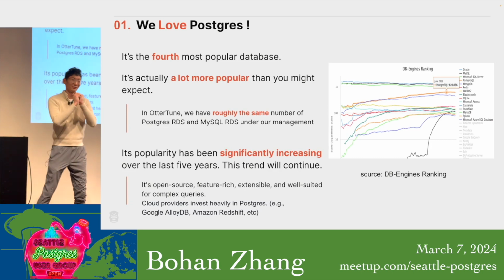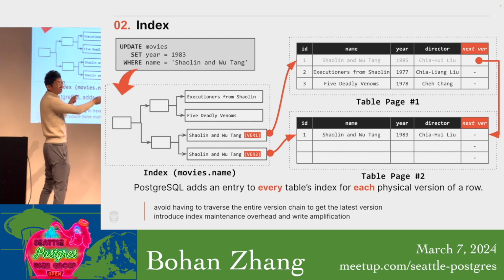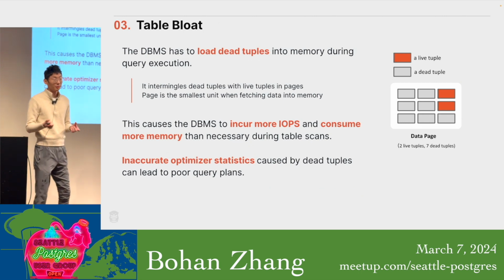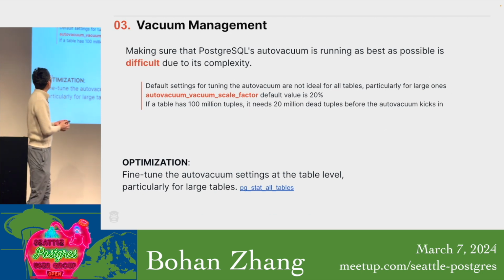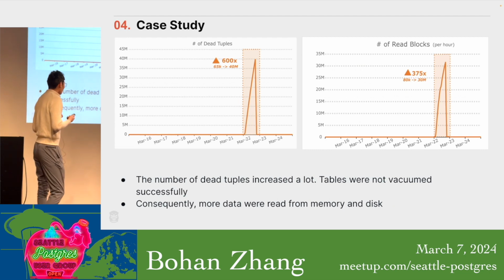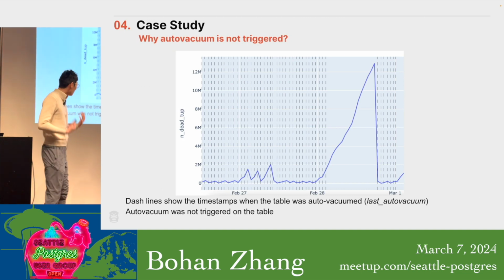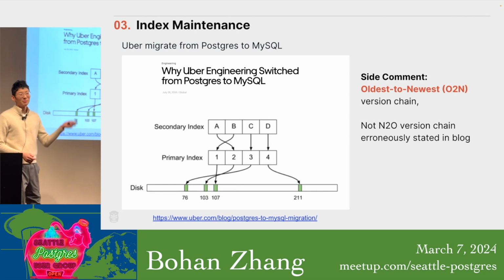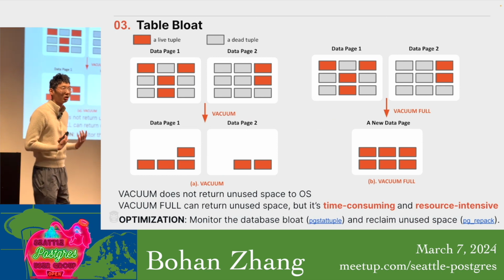SEAPUG - Bohan Zhang - The Part Of PostgreSQL I Hate The Most: MVCC and How To Optimize It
Seattle Postgres User Group - March 7 2024 - Bohan Zhang - The Part Of PostgreSQL I Hate The Most: MVCC and How To Optimize It

We realized afterwards that the wireless microphone didn't work, so this audio was recorded directly from the camera and picked up the whole room. Audio quality is lower than planned, but we decided to still share the recording.

Postgres is awesome. It is currently the fourth most popular database (source: DB-Engines), and its popularity continues to grow as strong as ever due to several factors: its rich set of features, mixing object storage and relational capabilities; its extensibility; and its status as an open source project. But as much as we love PostgreSQL, there are certain aspects about it that are not that great. So instead of talking about the awesomeness of everyone's favorite elephant-themed DBMS, I want to discuss the one part about it that sucks: how PostgreSQL implements multi-versioning. Our research at Carnegie Mellon University and experience with optimizing PostgreSQL databases for our customers have shown that their design and implementation of MVCC can cause severe performance issues for some workloads, requiring effective database administration to achieve good performance.

In this talk, I will discuss the following: (1) the implementation of MVCC in Postgres and the issues caused by its design (e.g., write amplification, table bloat, autovacuum), (2) how to optimize Postgres to address those issues with domain knowledge and machine learning (e.g., heuristic-based and ML-based autovacuum tuning, identifying long-running transactions, etc.), (3) the internals of autovacuum, its potential challenges, and effective methods for tuning autovacuum (4) real-world examples of optimizations from our customers.

Pizza is provided, and we also have a user group lending library of books & papers related to PostgreSQL and Databases.

Bohan is the co-founder of OtterTune, an AI-powered database optimization startup. Before that, he worked at the Carnegie Mellon database group on the OtterTune research project. He has spent several years working around Postgres optimization for many customers, using both domain knowledge and machine learning.

Bohan has spoken at a number of PostgreSQL Conferences in the past including PGConf Asia 2020, PGConf Asia 2021 and PGConf Silicon Valley 2023.